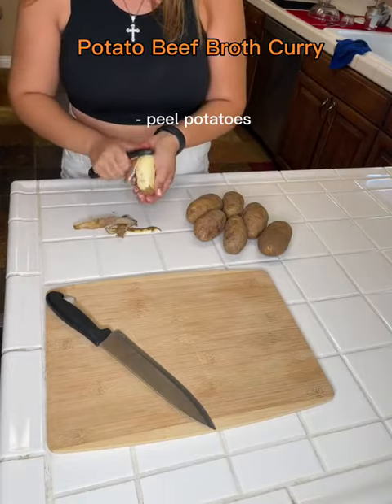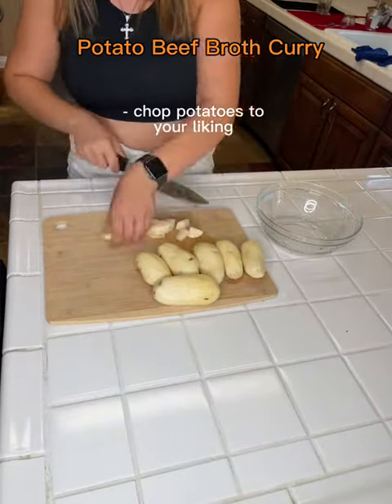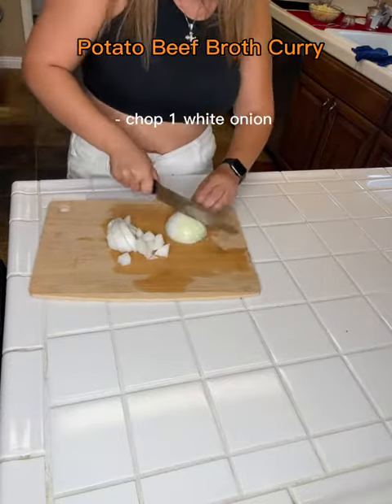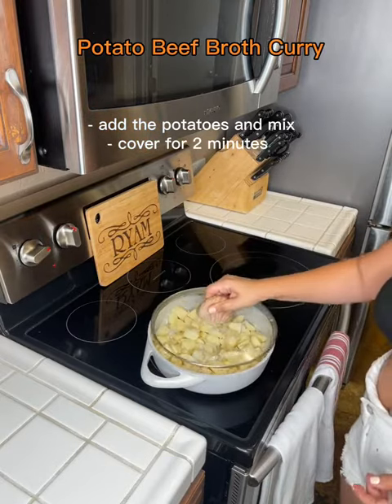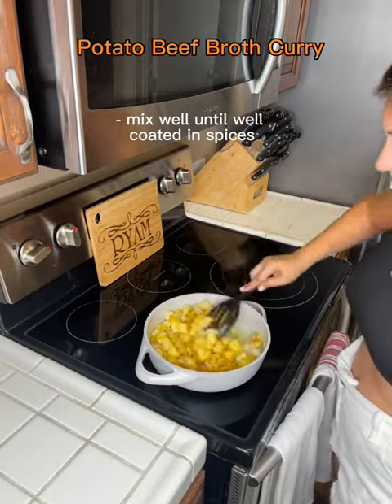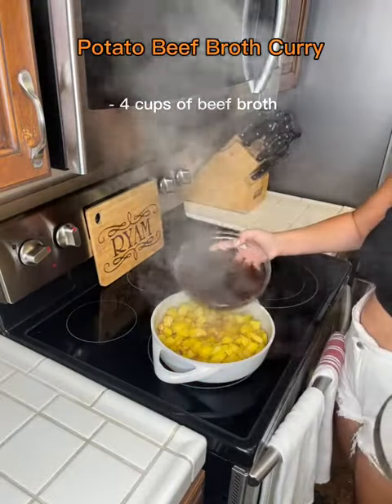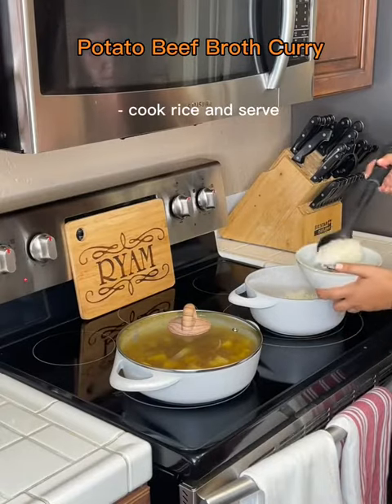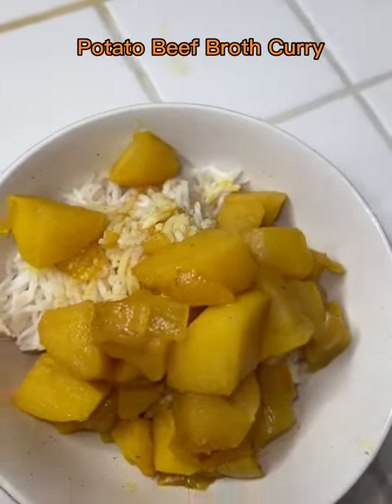Potato Beef Broth Curry / Arabic Food / Recipe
All recipes are translated in English & Arabic. Subtitles included :)
 :) جميع الوصفات مترجمة باللغتين الإنجليزية والعربية. وشملت الترجمات